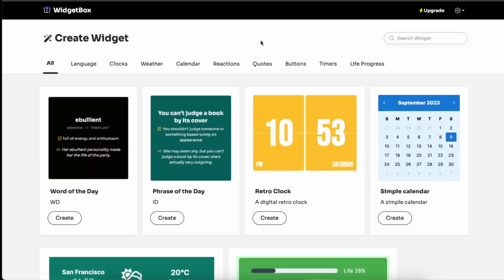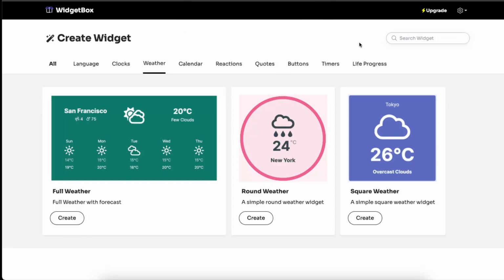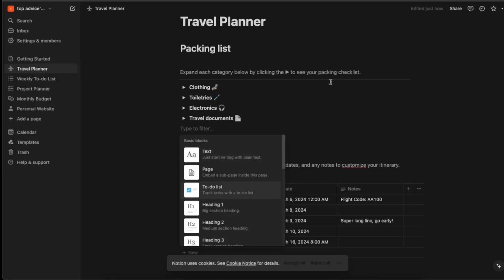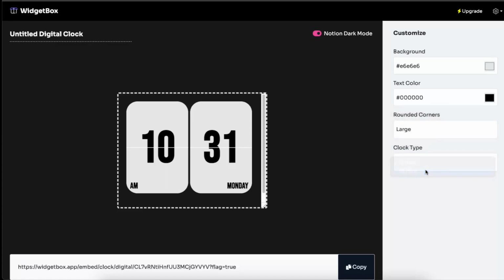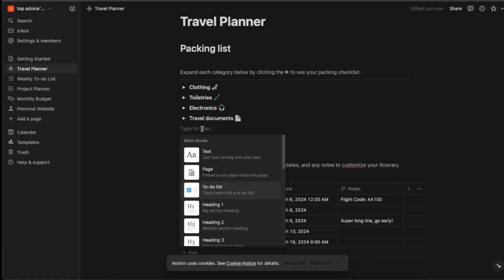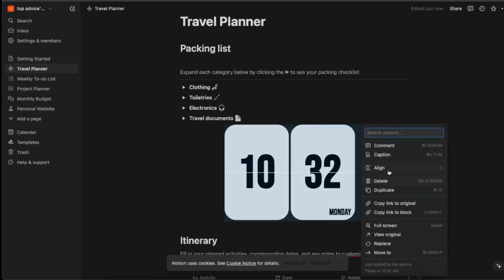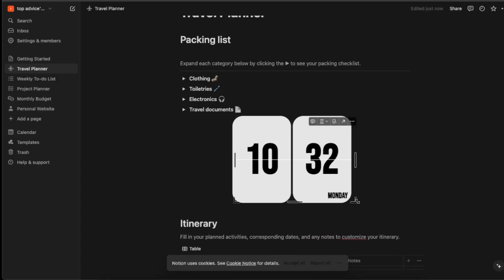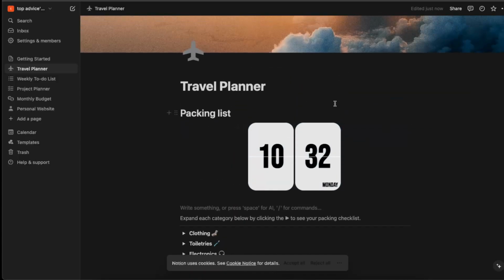How To Move Notion Widgets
In this video I show you How To Move Notion Widgets!